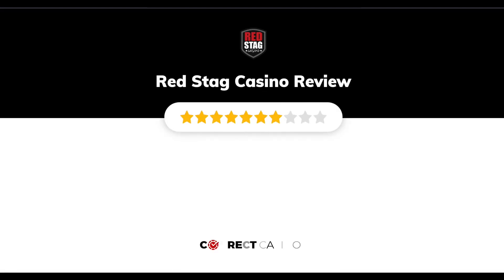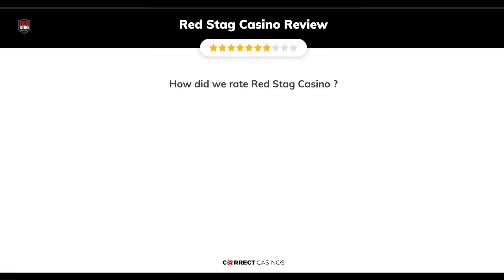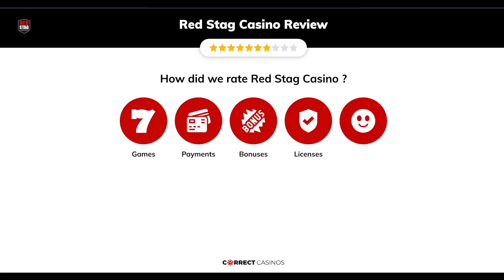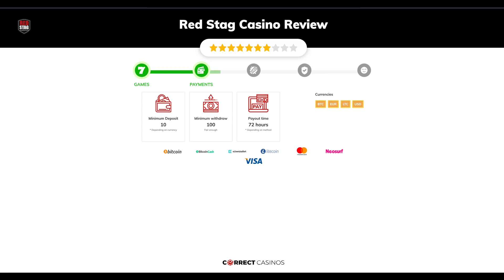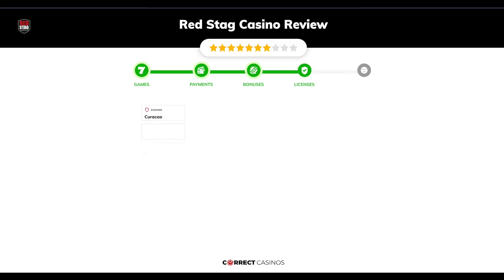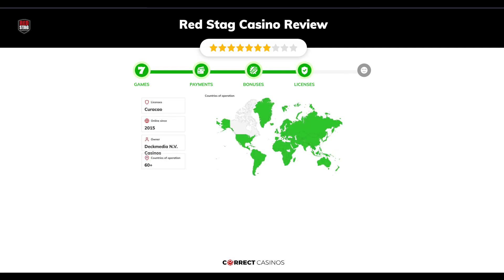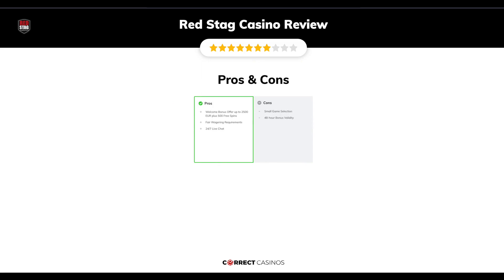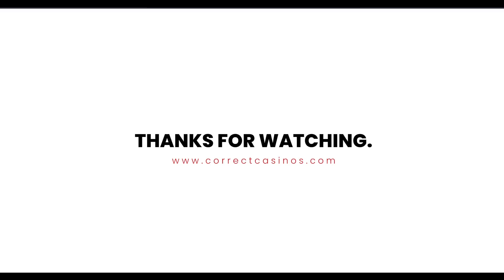Red Stag Casino Review. Safe or Scam?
You can find more info about Red Stag Casino and exclusive bonuses

Most of us have probably encountered at least a dozen motivational quotes, videos and speeches throughout our lives. While they do seem efficient at the moment, the long-term effect is minuscule, especially when they’re randomly thrown at you. Luckily, Red Stag Casino lets you know precisely what you’re in for – determination, beauty, pride and glory. We get that it’s a bit of a cheesy slogan, but it doesn’t make it any less true. Red Stag Casino comes equipped with a plethora of surprises, rewards and a healthy dose of adrenaline. If you feel like this is your cup of tea, better make the most of every second and join Red Stag Casino today!

18+ | BeGambleAware.org | Play responsibly